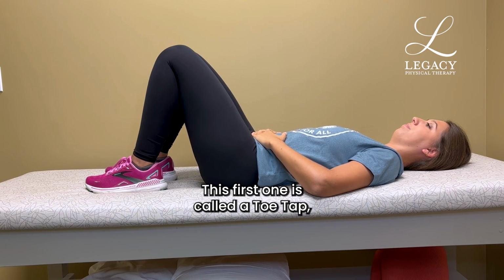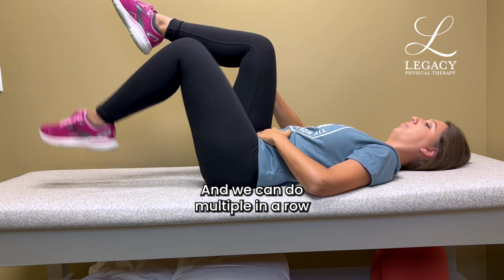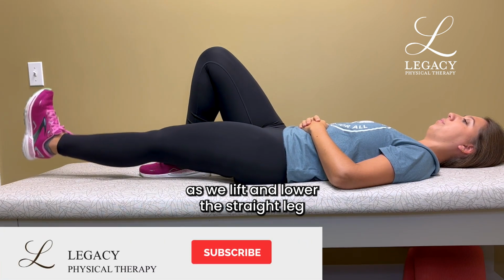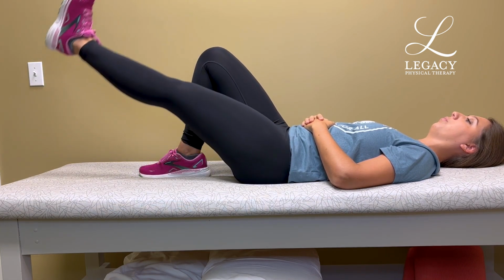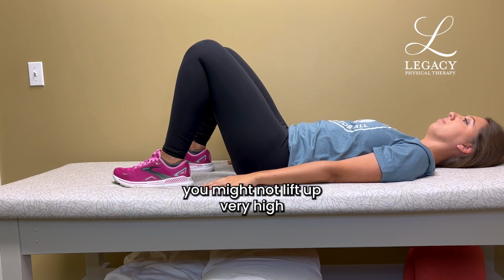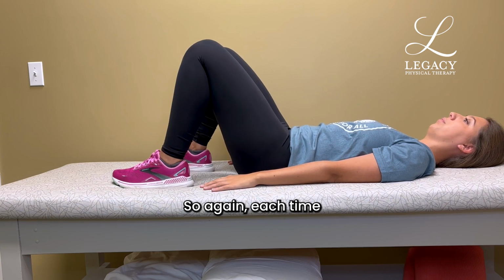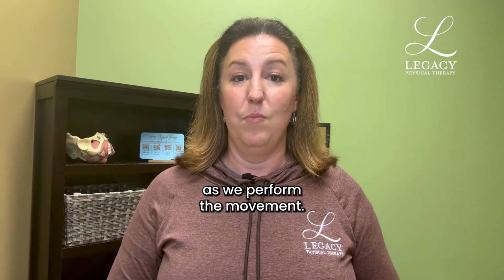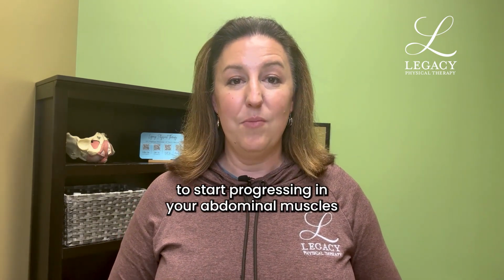C-Section Recovery Part 3: Exercises for 4-8 weeks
Are you recovering from a c-section? Do you want to know the best exercises to strengthen your core? If so, check out this video where we go over core strengthening exercises to advance your c-section recovery.

This is the 3rd video in our C-Section Recovery series. You can check out the others here:

🕒 Timestamps

00:00: Introduction and Purpose
00:30: Intro to Three Exercises
01:15: Preparing for Advanced Exercises
01:37: Exercise 1: Toe Taps
02:20: Exercise 2: Straight Leg Raise
03:20: Exercise 3: Bridge Exercise
04:10: Recap of Exercises
04:58: Outro and Next Video Preview

👉🏻 FREE RESOURCES Visit Our Resources Section on our Website for immediate help with your condition